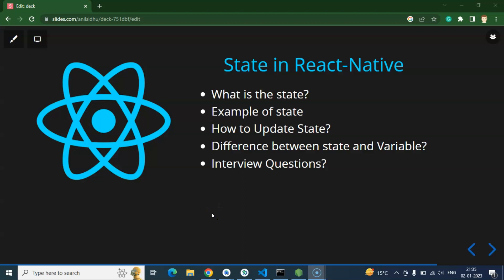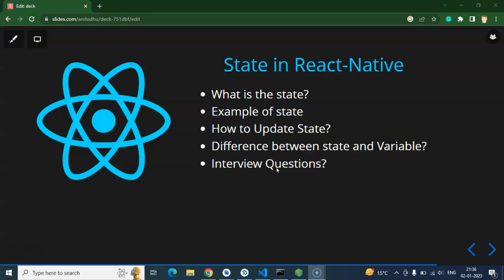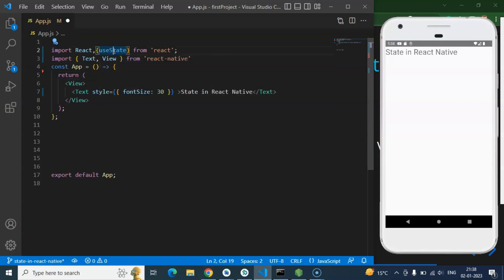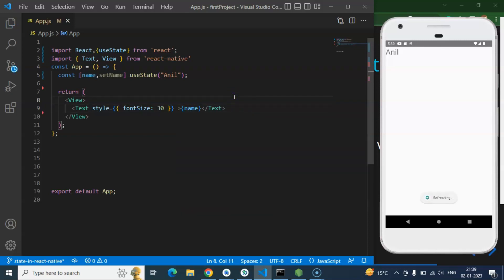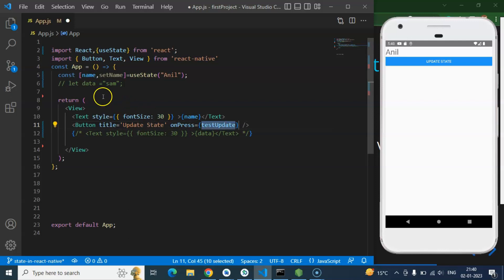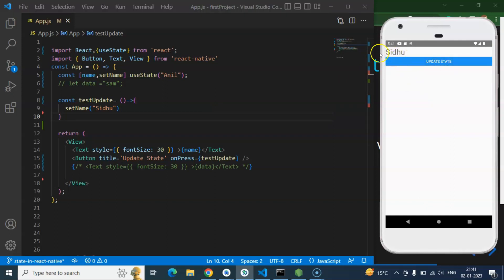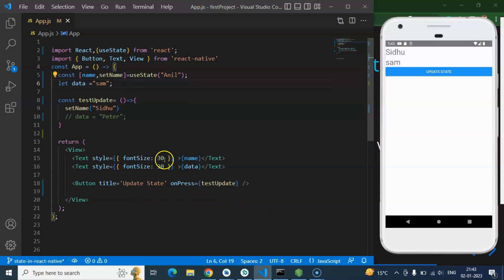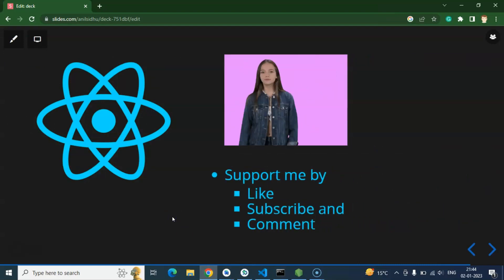React Native tutorial #9 State in react native | State vs Variables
Here we will learn what is state and how to use state in react native and how to update state in  onclick and onpress events in React native English for beginners' series. This React native course is made by anil Sidhu in the English language.

What is the state?
Example of state
How to Update State?
Difference between state and Variable?
Interview Questions?